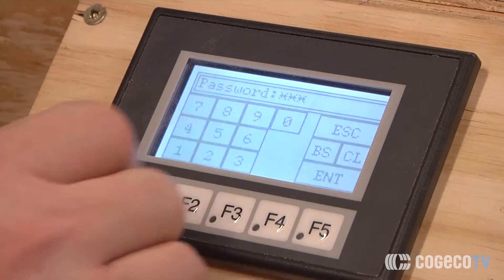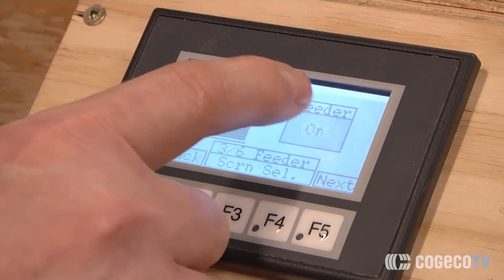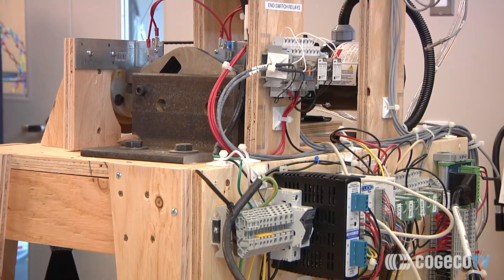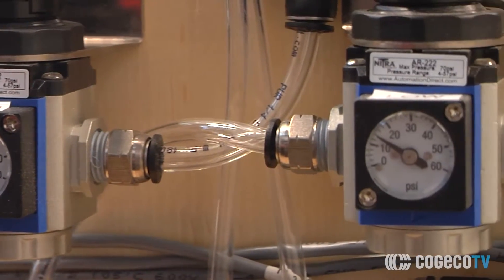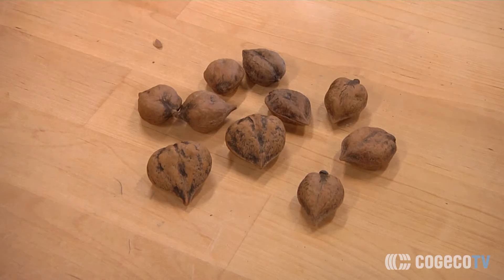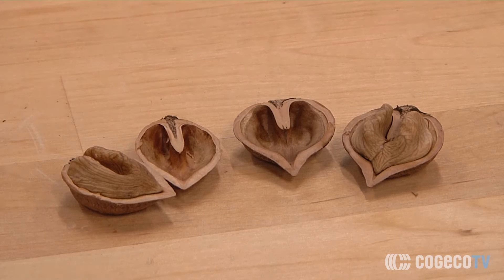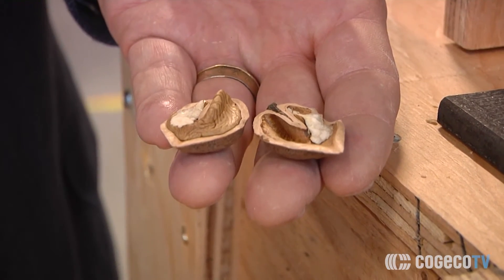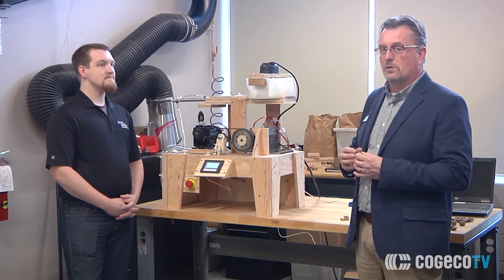Heartnut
The Niagara College Research & Innovation team has discovered a way to automate the process of cracking heartnuts.